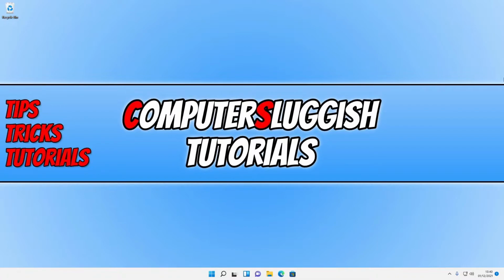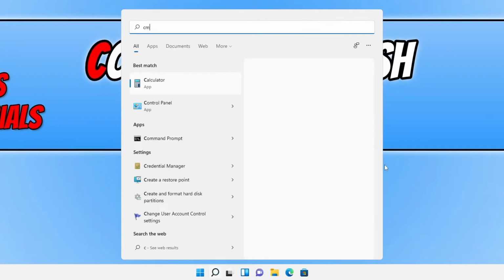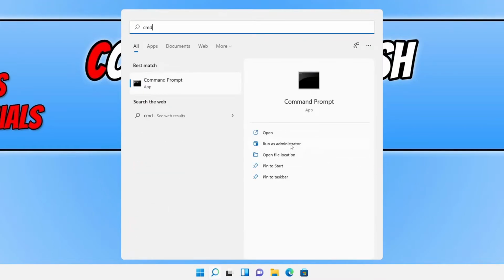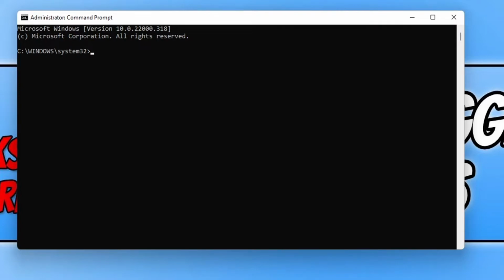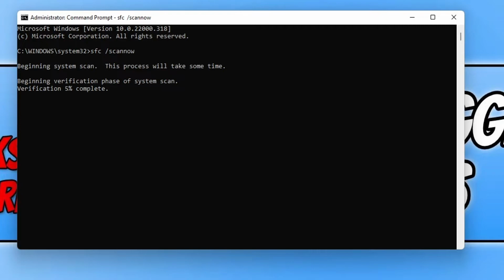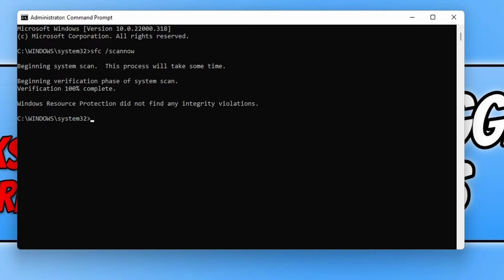Windows 11 FIX Damaged Or Missing System Files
How To Fix Corrupted System Files In Windows 11

In this video, I will be showing you how to use a tool within Windows 11 called system file checker. This tool allows you to scan all of your Windows 11 system files to check to see if one of the files has become corrupted or missing. If the system file checker does detect an issue with one of your Windows 11 system files then it will attempt to repair and restore the file, which will hopefully fix any issues you might be experiencing in Windows 11. Whether it be crashes, freezes, or apps and programs not working as they should.

Windows 11 System File Checker command: sfc /scannow